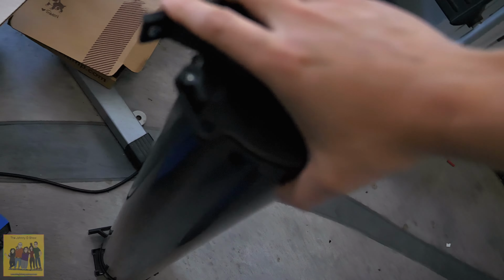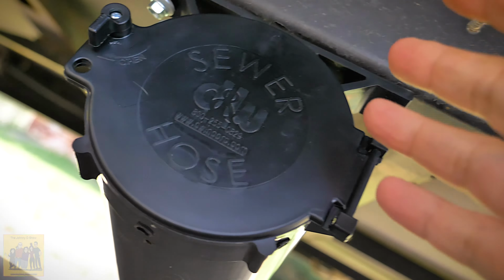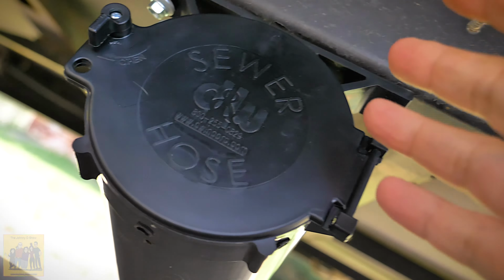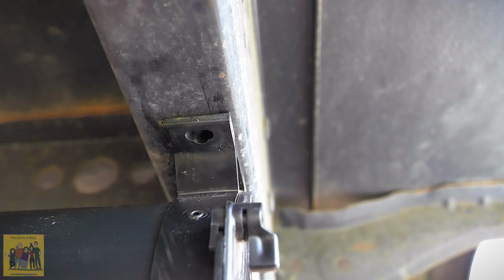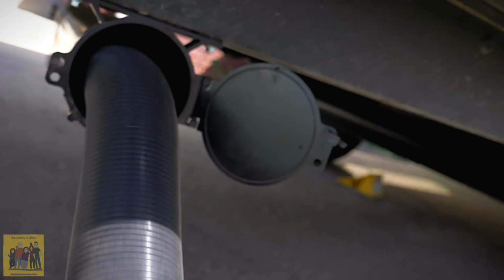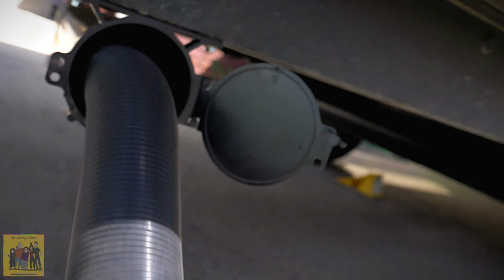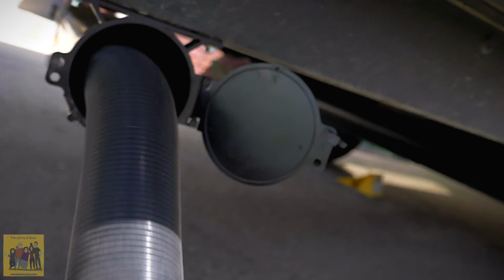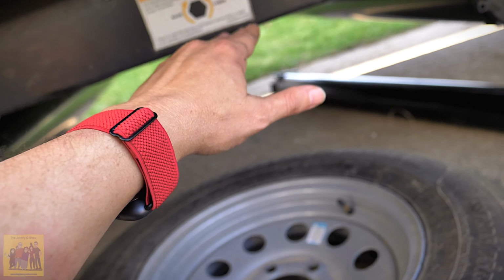Ep. #848 Rockwood Geo Pro 19FBS Repair - Adding More Sewer Pipe Storage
I make another Rockwood Geo Pro 19FBS repair, but this time it was only a fault of my own. ;-)
I had purchased extra sewer hose to be able to drain our camper's gray tank while at my mom's. I thought it would all fit in the storage that the Geo Pro already had, but I ended up breaking it. So I bought a few RecPro RV extendable waste hose carrier storage tubes to use instead (I recommend getting the 43" that extends to 80"). I got them attached underneath the camper and now I've got 60 feet of sewer piping nicely stored away. :-)